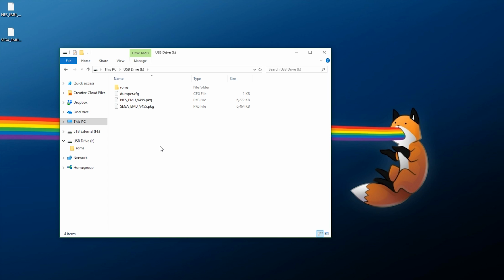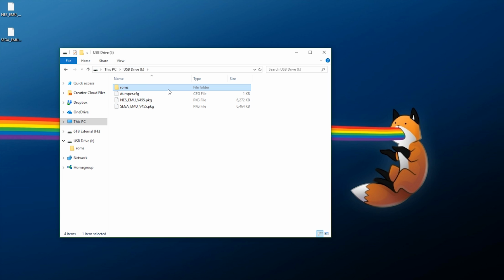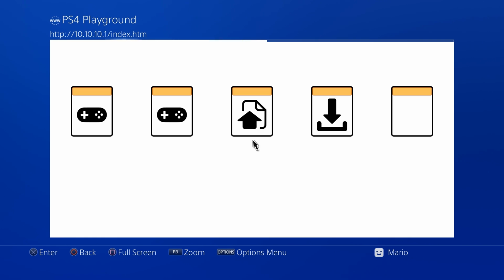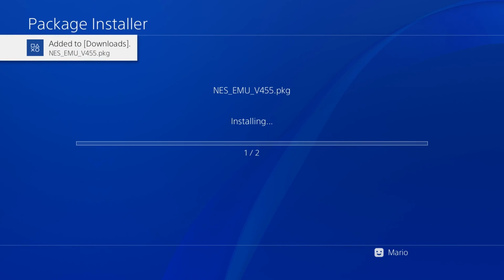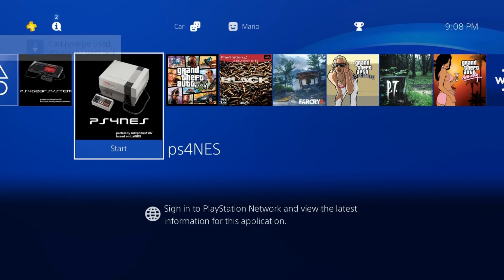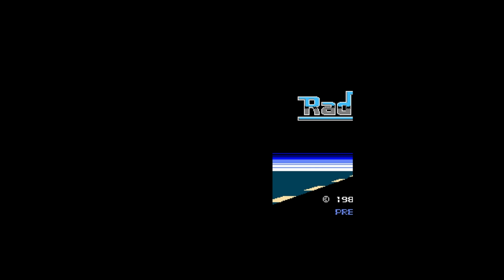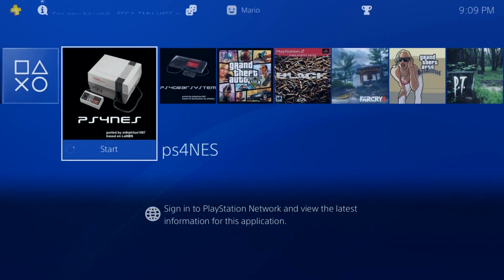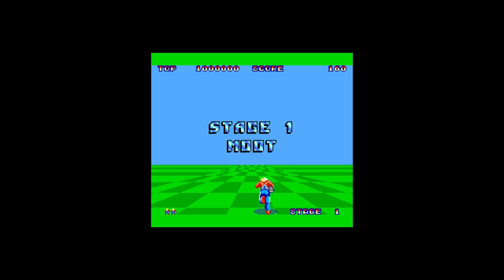How to Install NES & Sega Master System Emulators on a Jailbroken PS4 | Firmware 4.55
Here are two proof of concept emulators ported over to the PlayStation 4 by m0rph3us1987 - one for NES (PS4NES) games and the other for Sega Master System (PS4Gearsystem) games! Be warned that these are again proof of concept, so they can be quite limited in features and will be buggy with many games you play. However it is an awesome effort to see what future emulators we can expect to see on the PS4 as homebrew and porting continues to mature. Don't expect anything near perfect or stellar from these emulators, but have fun if you can find some games that work well!

If your PlayStation 4 is on any firmware higher than 4.55, you cannot utilize this tutorial. Downgrading a console is not possible either, so you must wait for an updated exploit to come out or purchase a second console on a low enough firmware. Links to hardware utilized here, additional PS4 Jailbreak tutorials, and potential auctions on compatible consoles can be found a few lines down in this description!

Hardware Utilized!

Downloads & Links!

Song Information
Artist: pyama
Song: moving forward